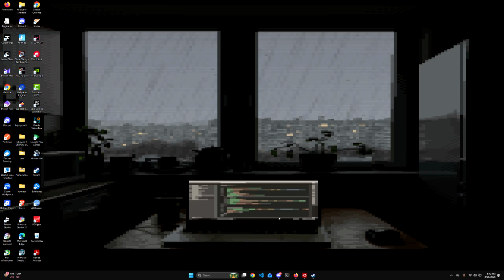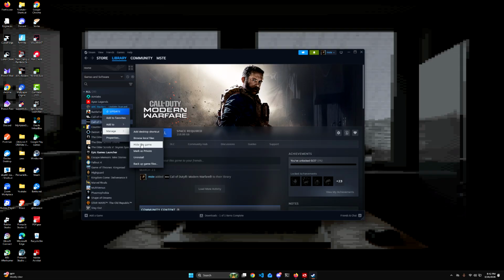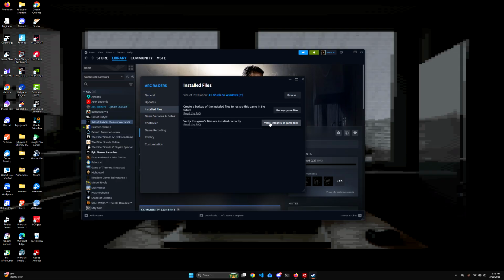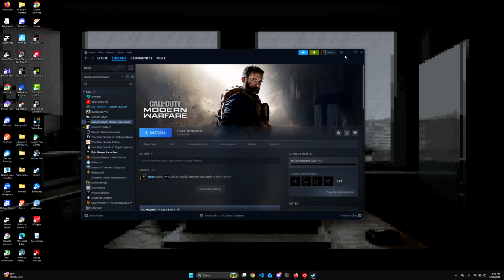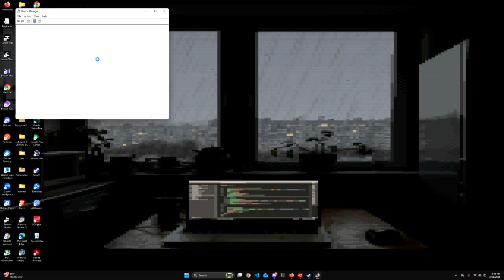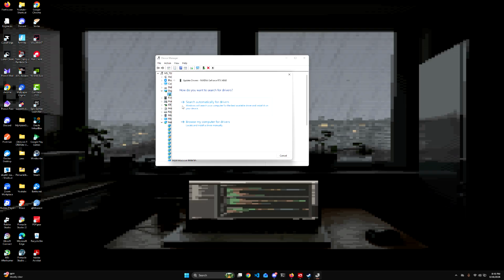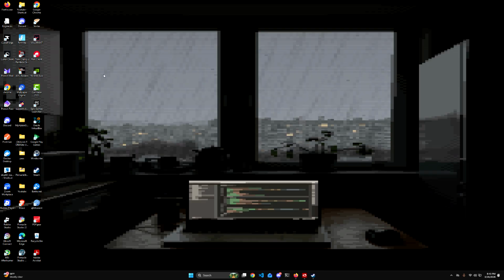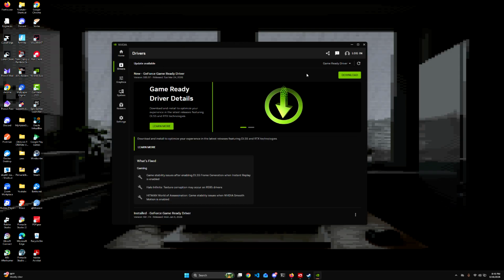How To Fix COD MODERN WARFARE 2019 Not Launching / Keeps Crashing! (Easy Fix!)